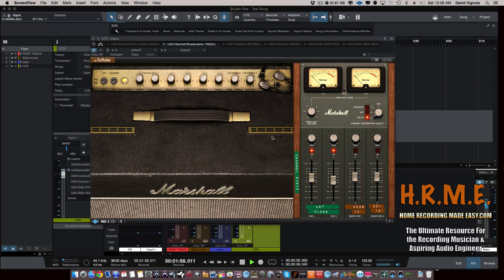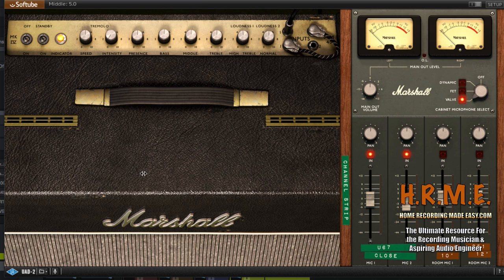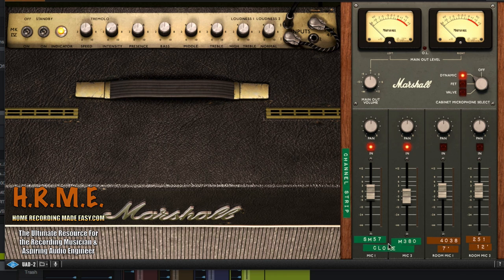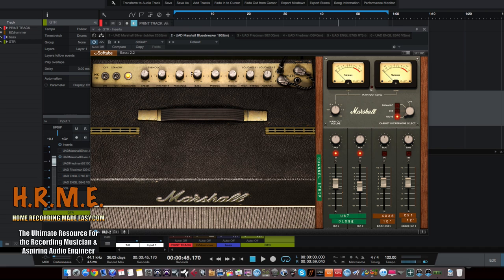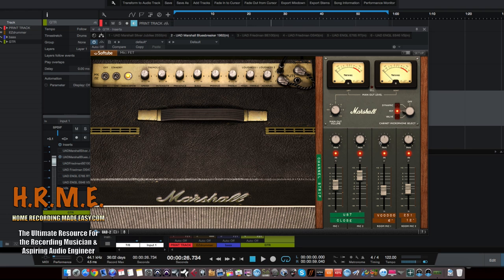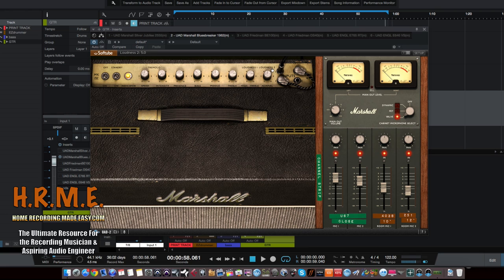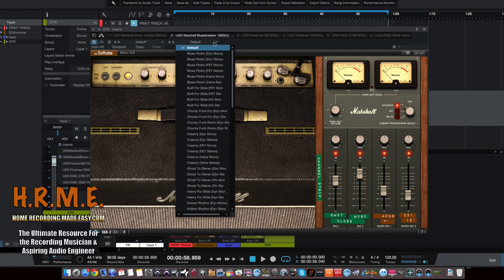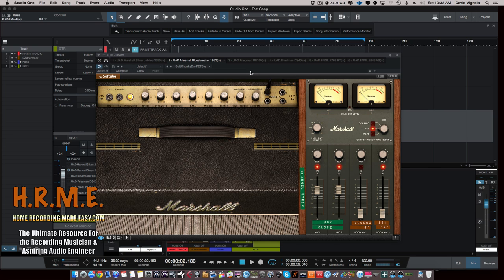Marshall Bluesbreaker - Universal Audio - Plugin